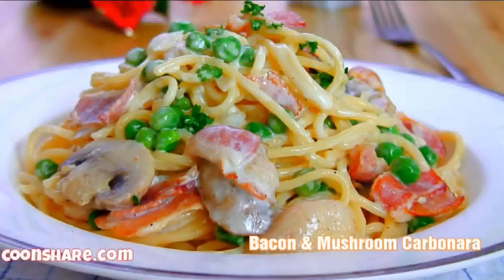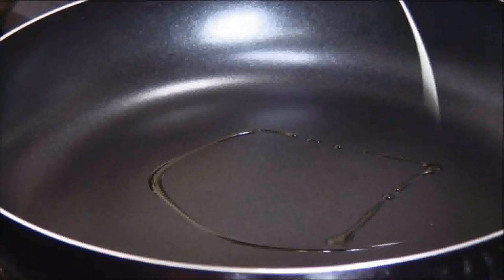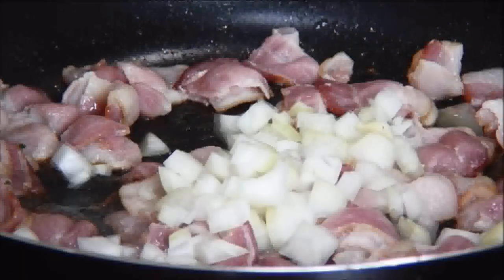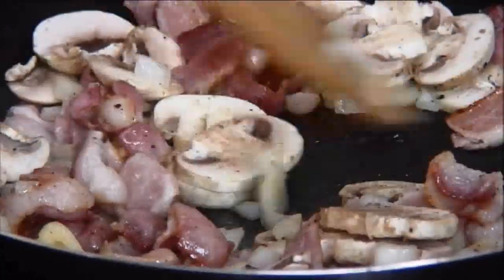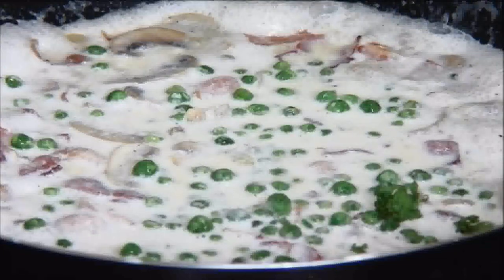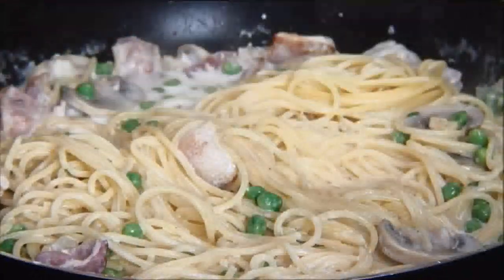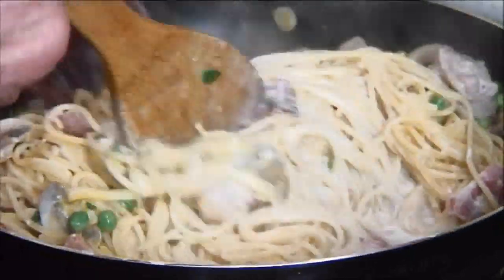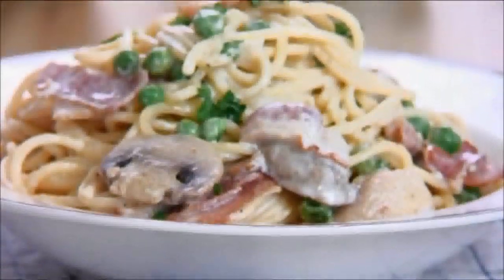Bacon and Mushroom Carbonara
Creamy bacon and mushroom carbonara is great served up over the holidays. It is simple and easy to make.Get the full recipe

Licensee: David Hood -- Cook n' Share

Licensor's Author Username: manuelmartinlobo
Licensee: david hood

For the item:
Christmas Folk

Item Purchase Code: 2d8f31da-9051-478d-a621-912d7bd5aeb1